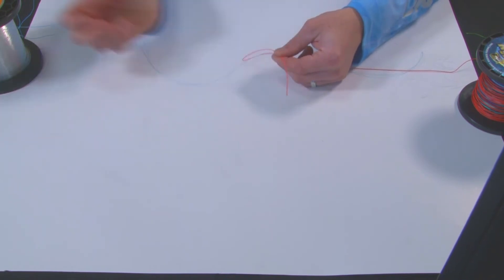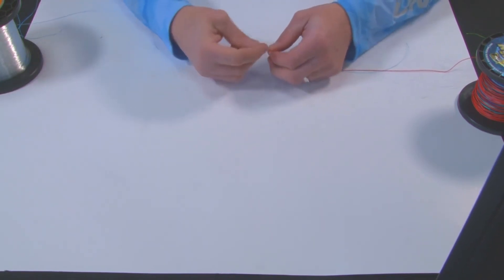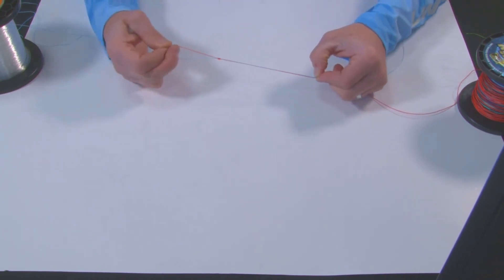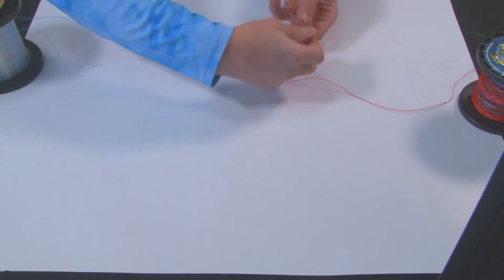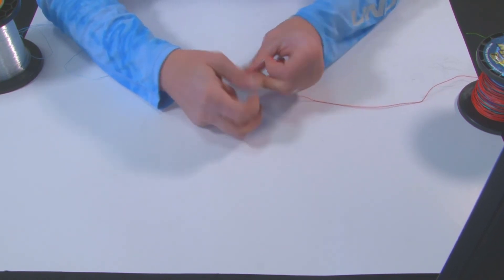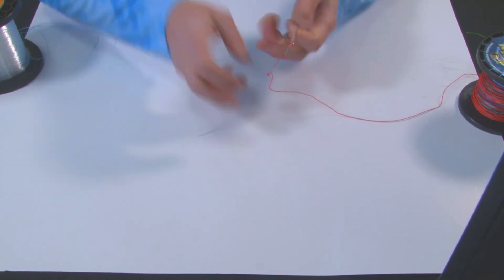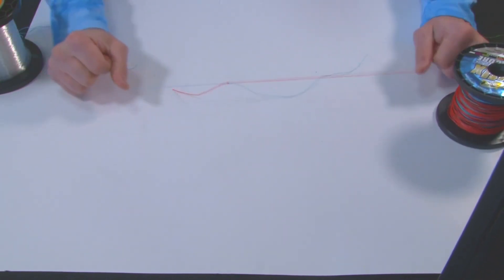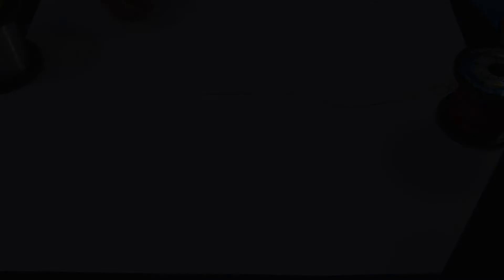Uni Uni Knot : Braid to Lead Core Line - Know Your Knots - Salmon Fishing